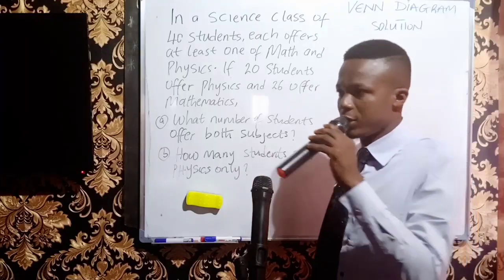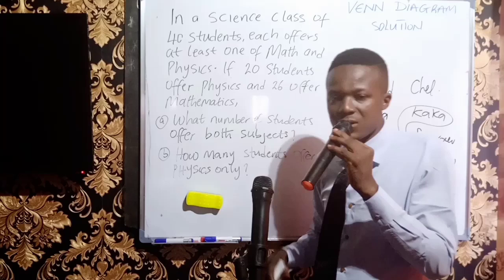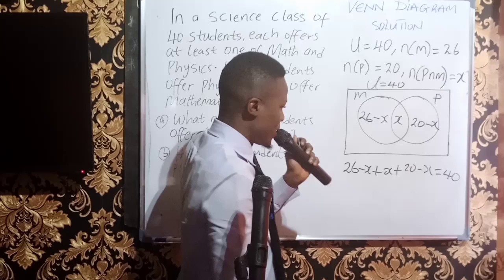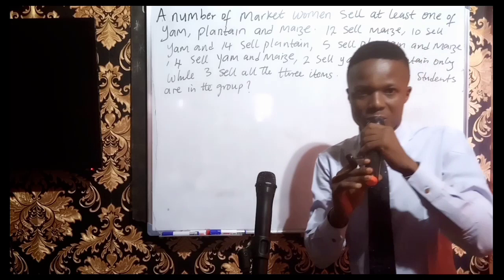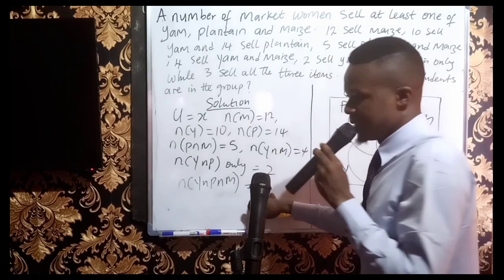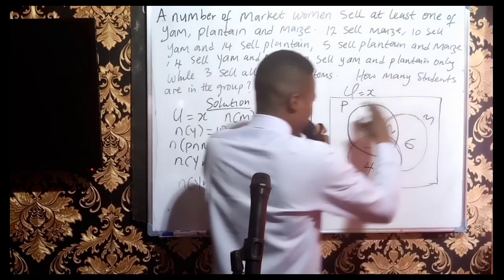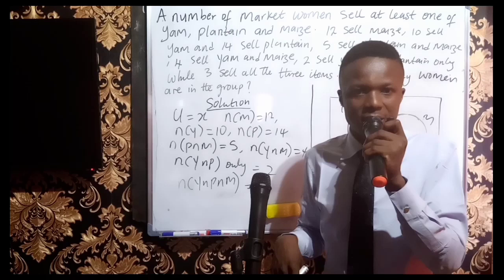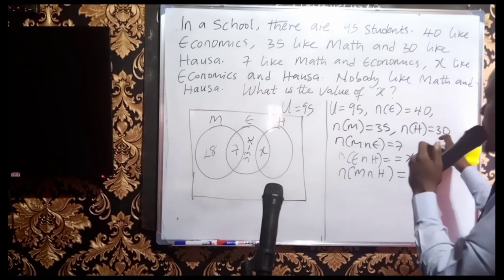VENN DIAGRAM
Application of SET THEORY